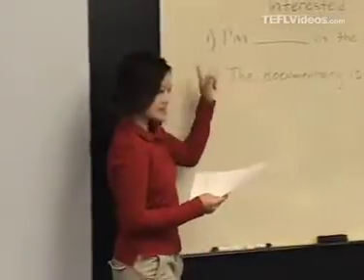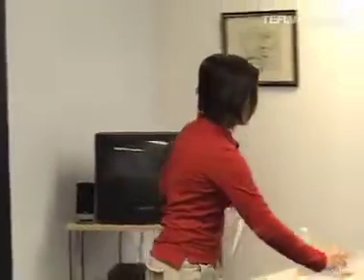TEFL LIKE A PRO: Explaining Participial Adjectives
Learn more about teaching English as a foreign language and earning TEFL / TESOL certification

"Teaching English Grammar: This TEFL video asks English language learners to select the correct form of ""ed"" or ""ing"" adjectives. In this demonstration, the teacher provides some helpful guidelines to her students.